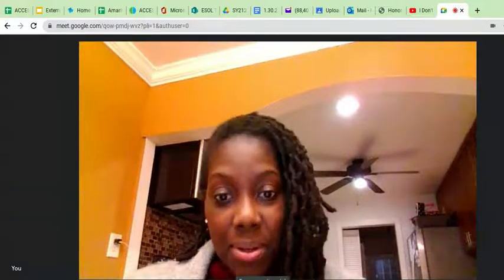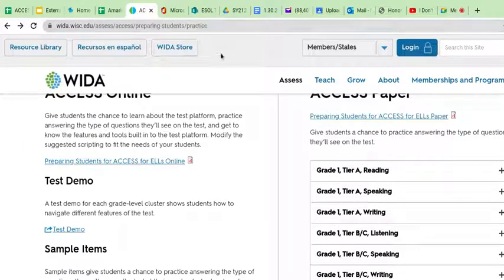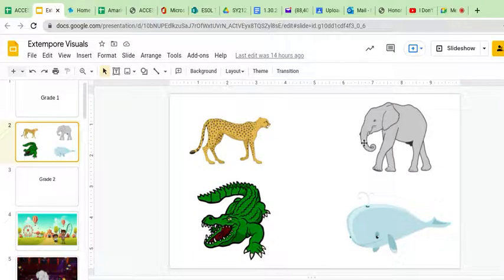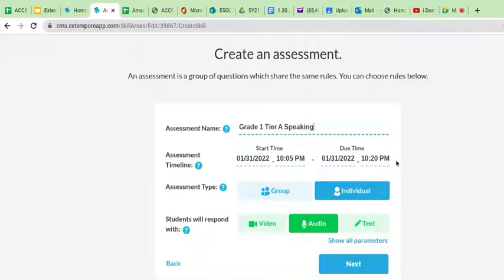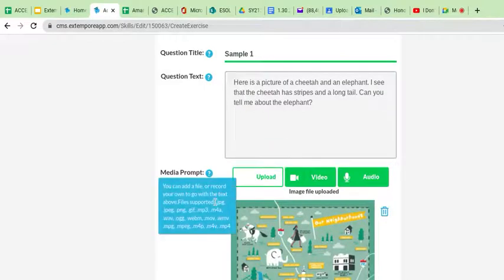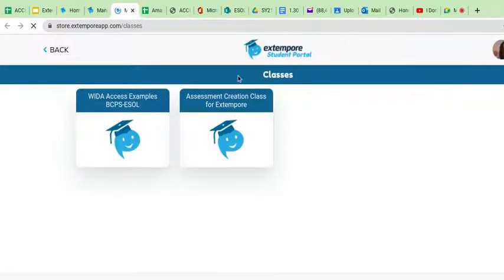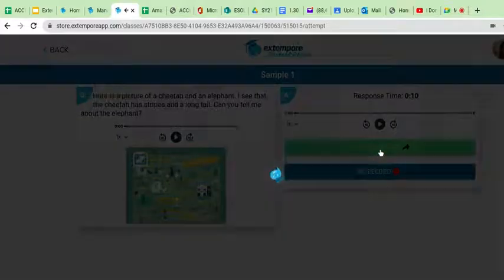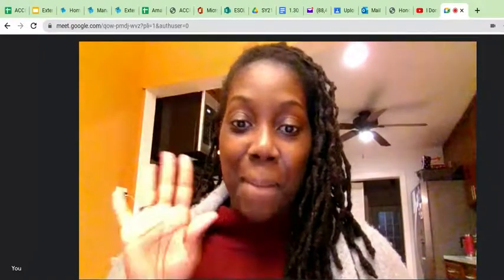How to use Extempore to Create Assessments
Need ideas to make your speaking assessments more engaging? Well try out this new application I've been using!